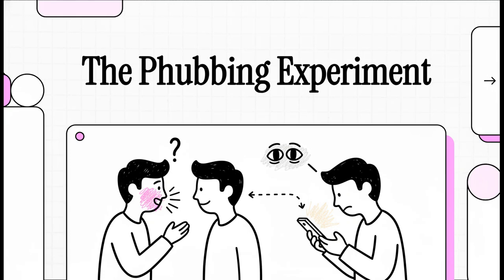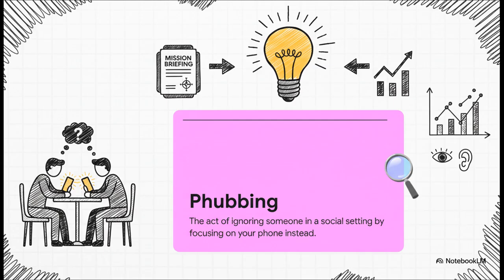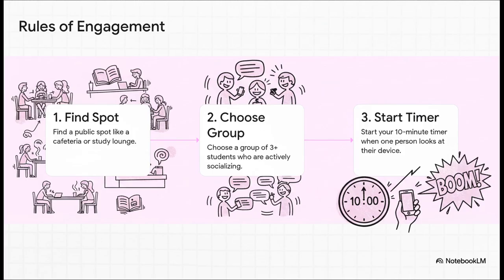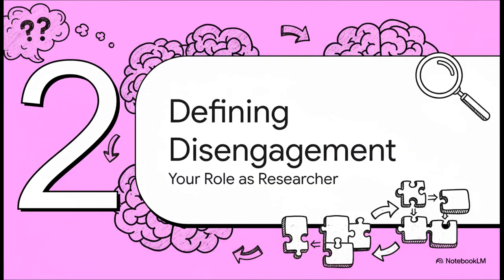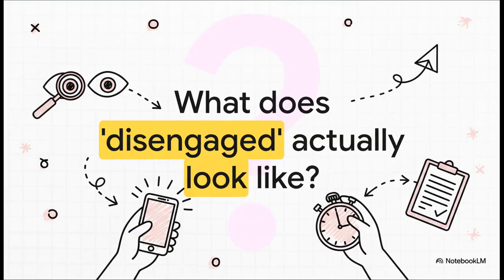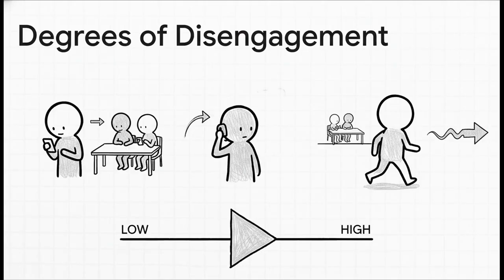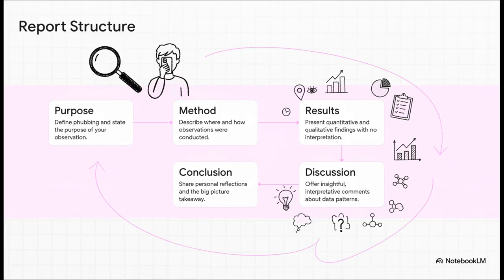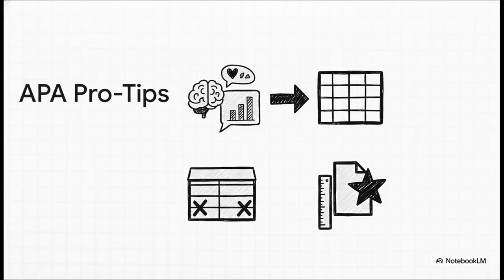Assignment 2 Explainer - HLSC3Q20 2025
This video walks you through Assignment 2, offering background information and helpful tips. Be sure to read and follow the written instructions carefully. Don’t rely just on this video. Reach out to the prof or the TA if you have questions. They are ready to support you.